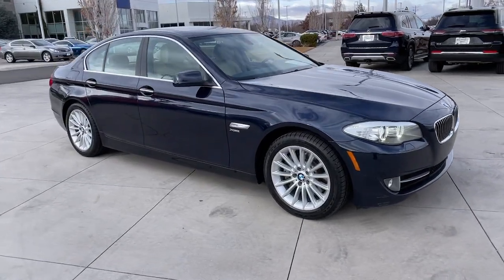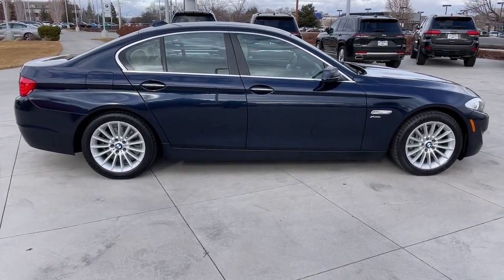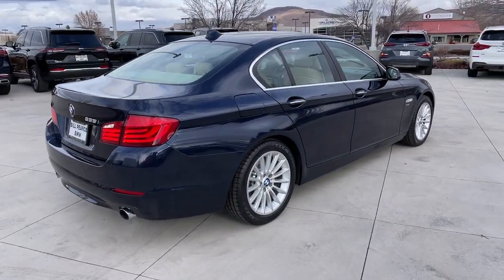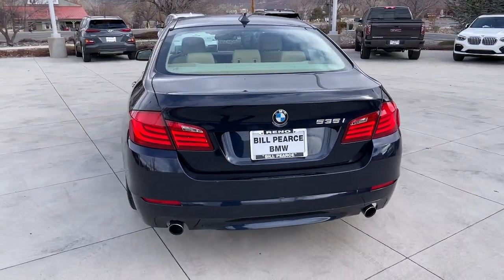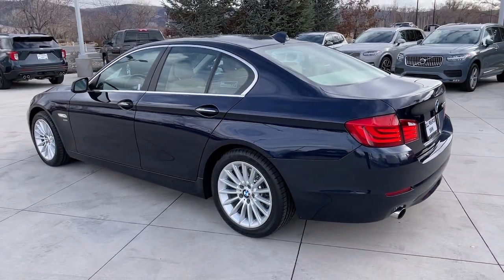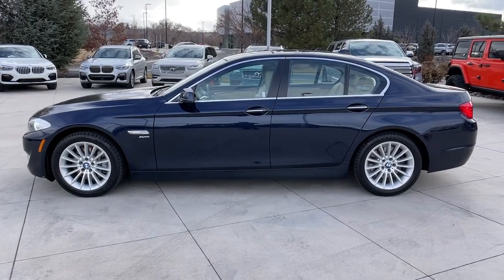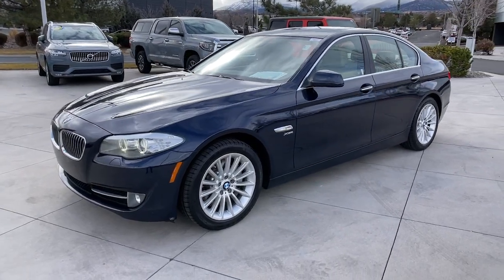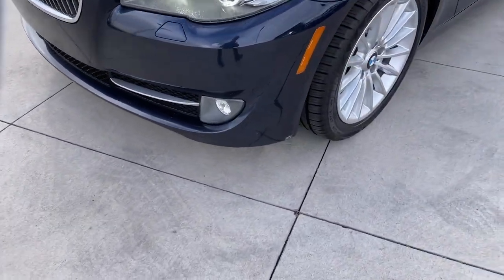2011 BMW 5_Series Reno, Carson City, Sparks 9167861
Imperial Blue Metallic Used 2011 BMW 5_Series 535i xDrive available in 11555 S. Virginia Street, Reno, Nevada at Bill Pearce Motors. Servicing the Reno, Carson City, Sparks, NV area.

Imperial Blue Metallic 2011 BMW 5 Series 535i xDrive AWD 8-Speed Automatic 3.0L I6 DOHC 24V TwinPower Turbo Cold Weather Package Premium Package AWD Venetian Beige w/Dakota Leather Upholstery Front Bucket Seats Heated front seats Heated Mirrors and Washer Jets High intensity discharge headlights: Bi-xenon Panoramic Moonroof Power passenger seat.Recent Arrival! Odometer is 35220 miles below market average! 19/29 City/Highway MPGAwards:* JD Power APEAL Study * 2011 KBB.com Best Resale Value Awards * 2011 KBB.com Brand Image AwardsCall and ask for our Internet Sales Department at (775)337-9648.Reviews:* If your idea of a top-level German luxury car requires equal doses of power comfort style and refinement the 2011 BMW 5 Series is sure to fit the bill. Source: KBB.com* Strong turbocharged engines; capable handling; clean interior design with high-quality materials; plenty of high-tech features; respectable fuel economy. Source: Edmunds